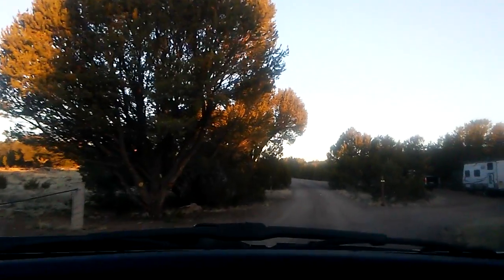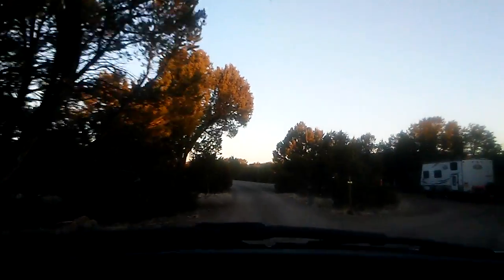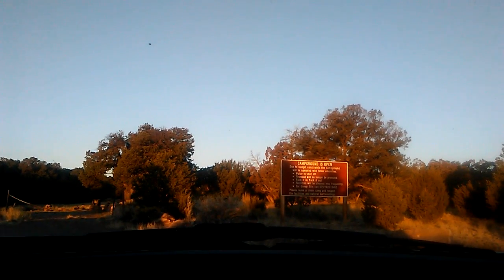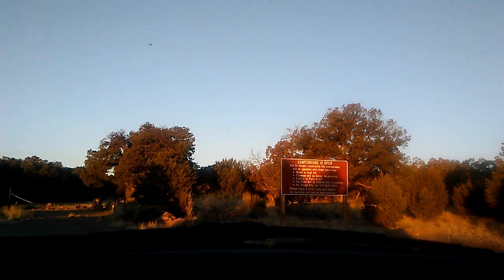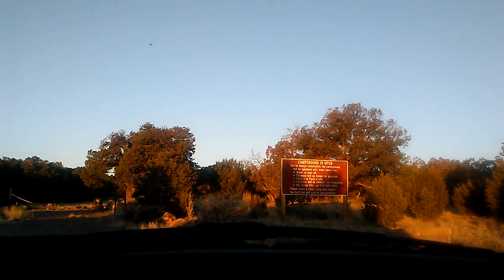Datil Wells BLM campground early morning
rusty78609. ..An early morning drive around the campsite. Living in my Prius. . .thanks!